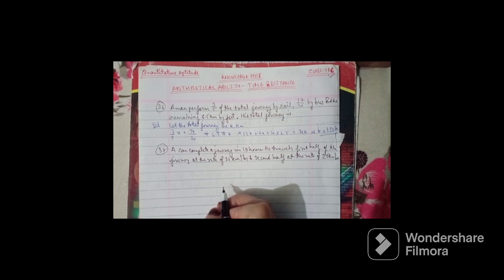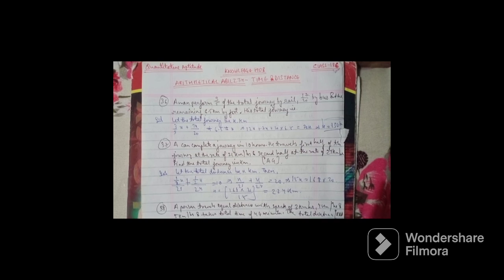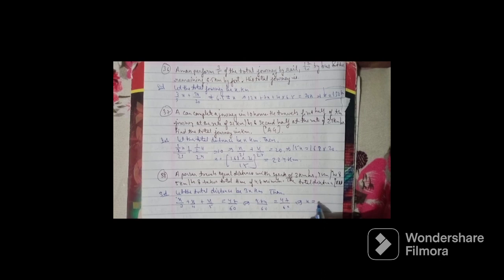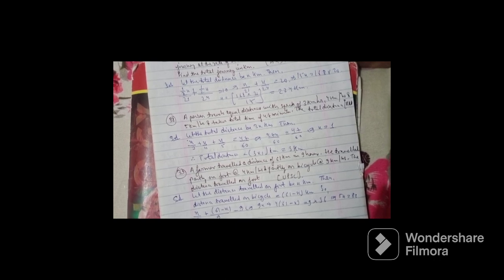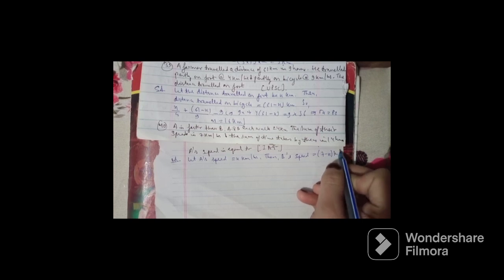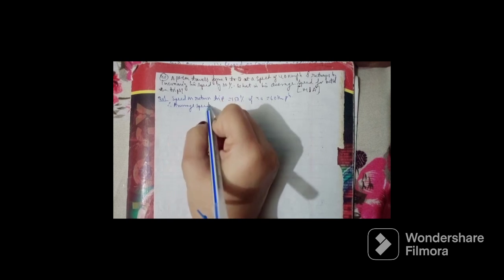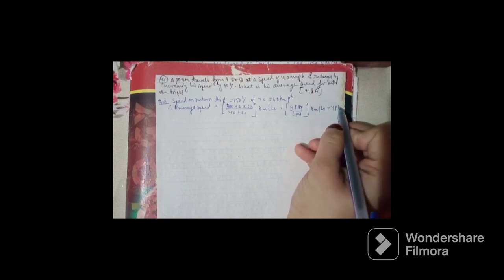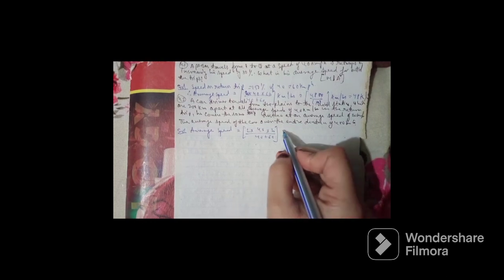Part-186-Quantitative Aptitude-Arithmetical Ability-Time Distance-Important question-ssc RRB CBI Ups